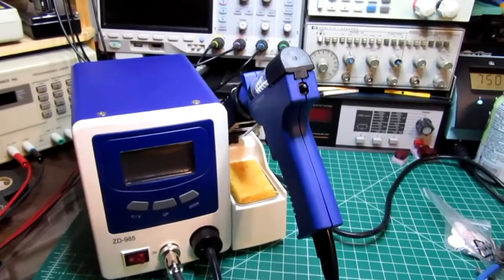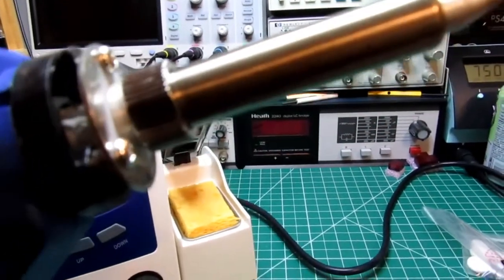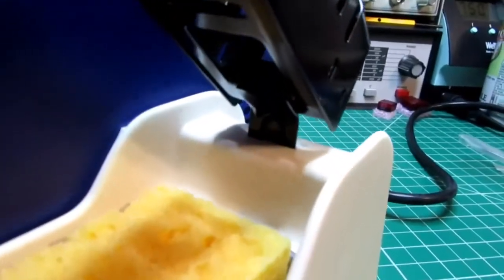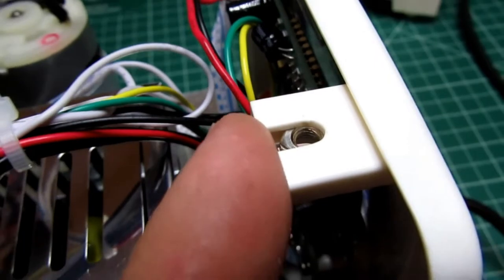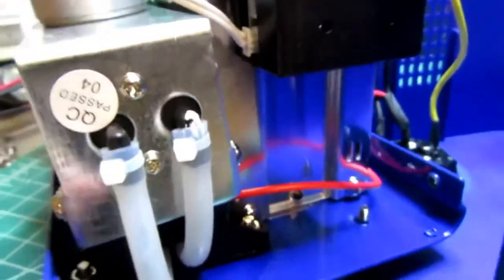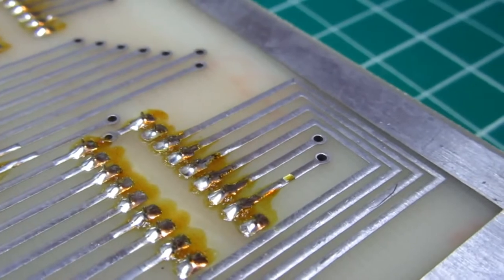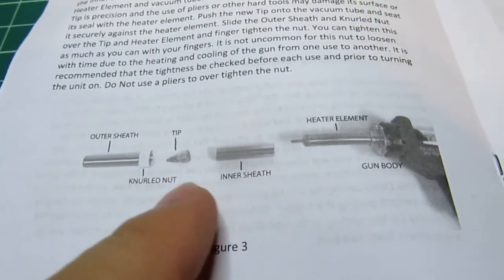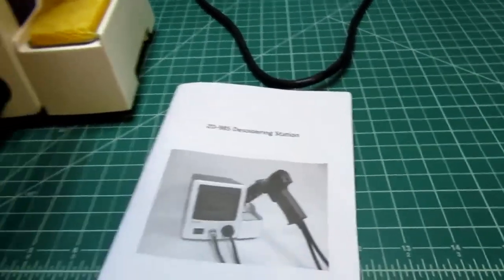Memotronics ZD-985 Vacuum Desoldering Station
This video is a demonstration and review of the ZD-985 vacuum desoldering station, which is sold under various brand names; in the USA it seems that Memotronics in Houston is the selling distributor. Reportedly, the company Zhongdi in China is the manufacturer, or at least the exporter.